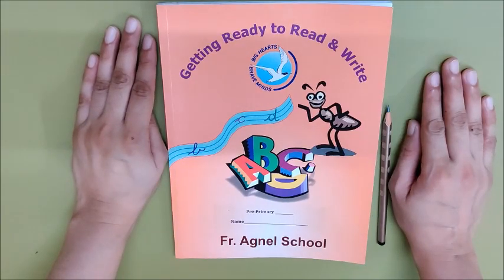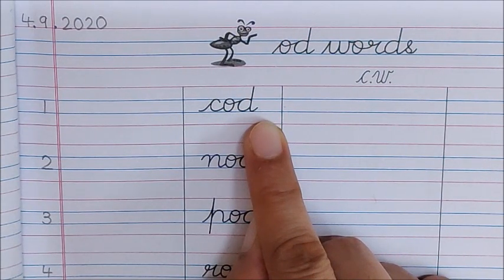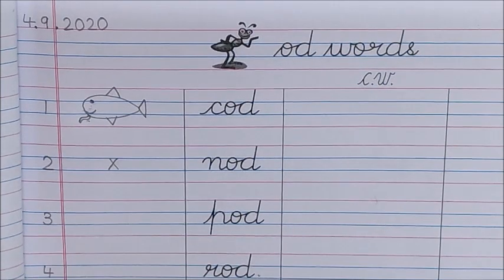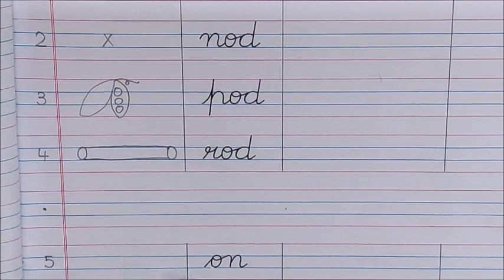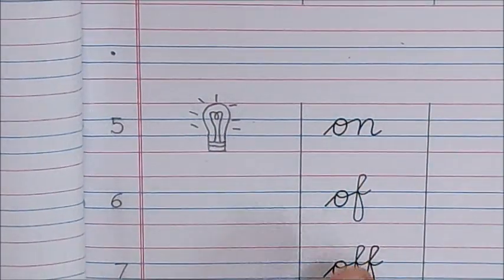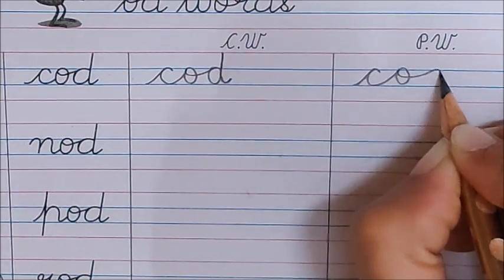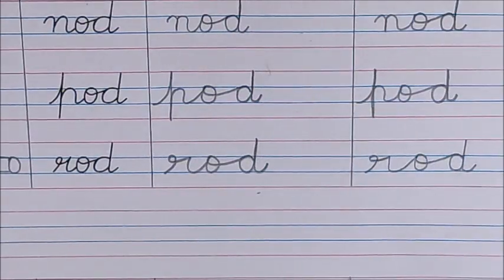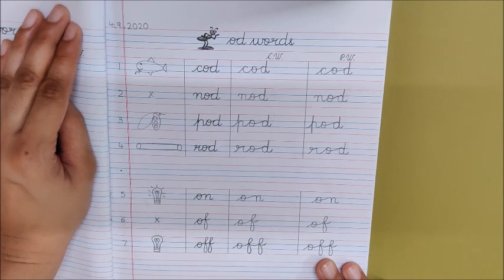Getting ready to read and write, page 29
Say and write the words on page 29 of the book 'Getting ready to read and write'